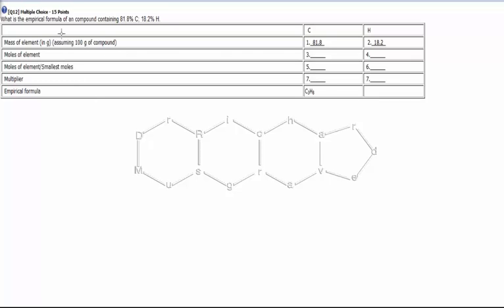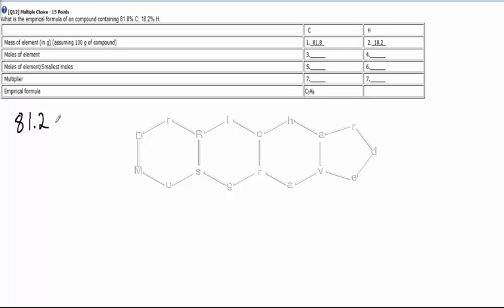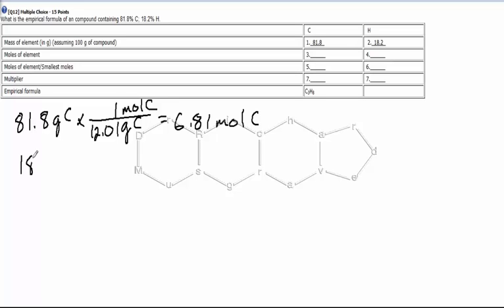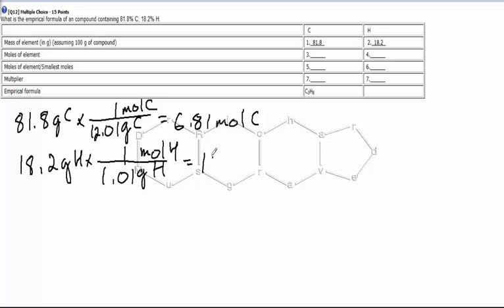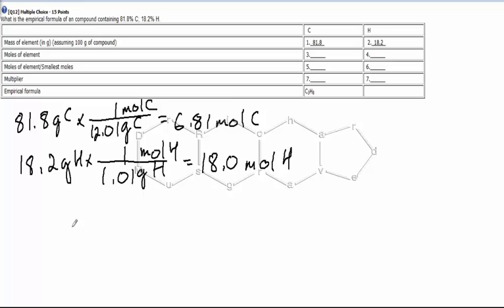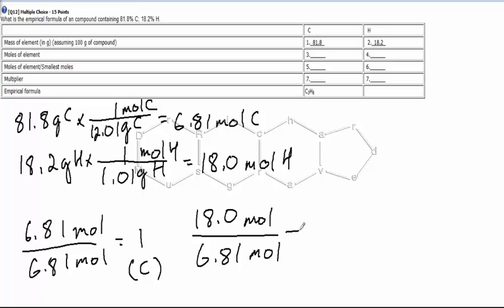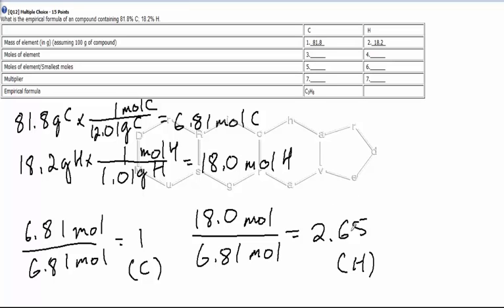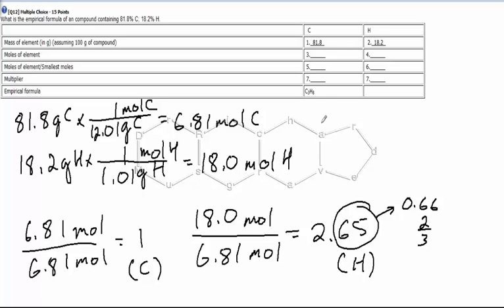Module 8 Question 12